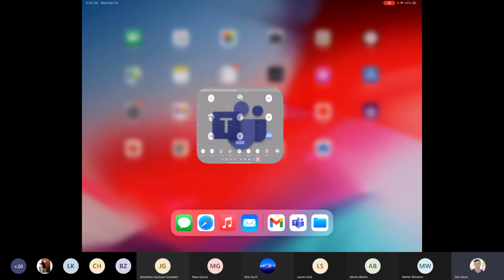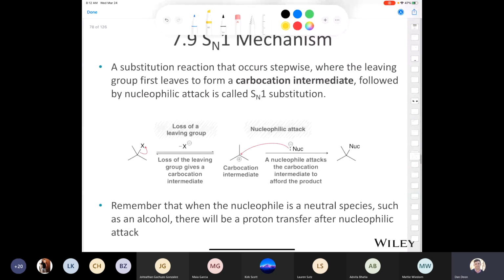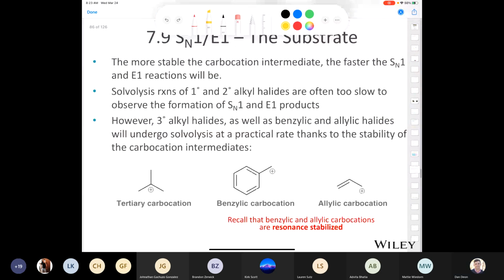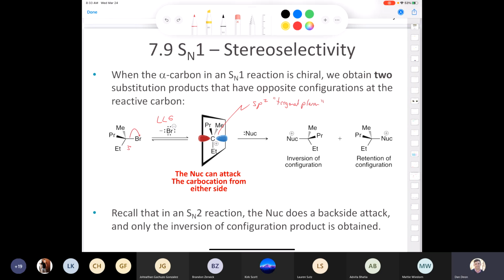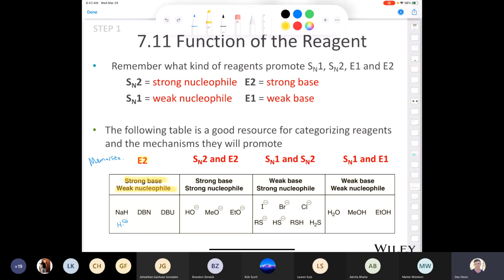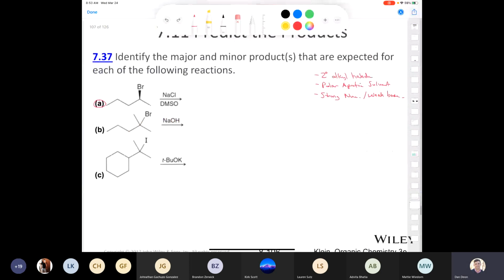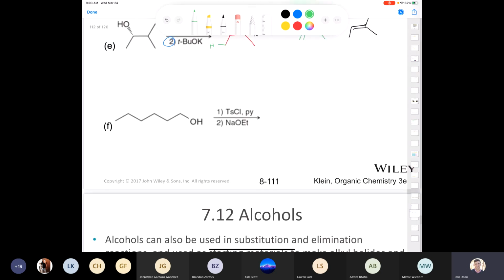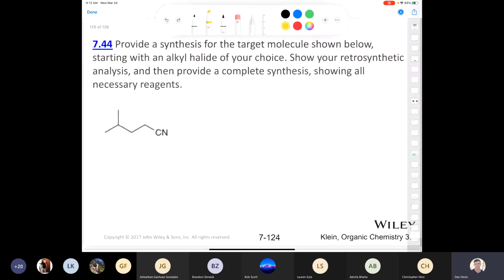CHEM 3101 Lecture March 24, 2021